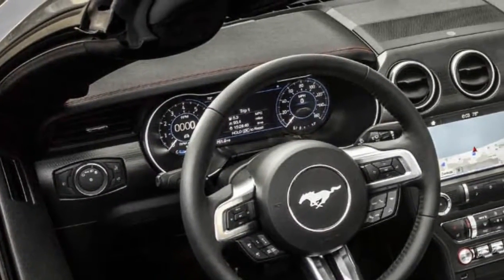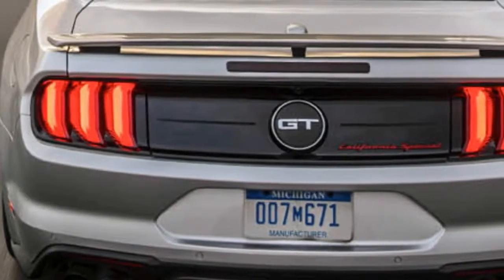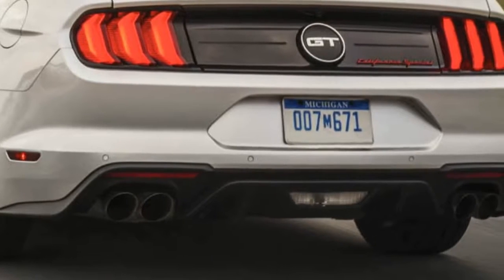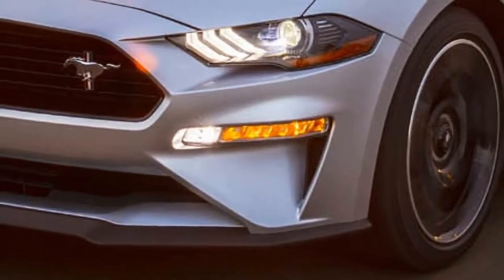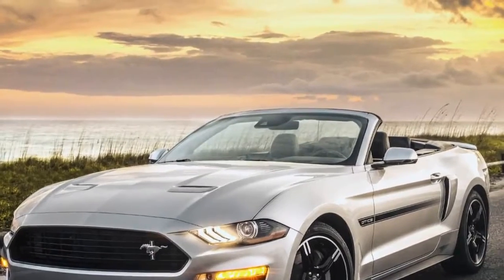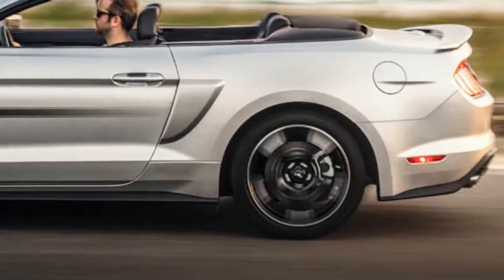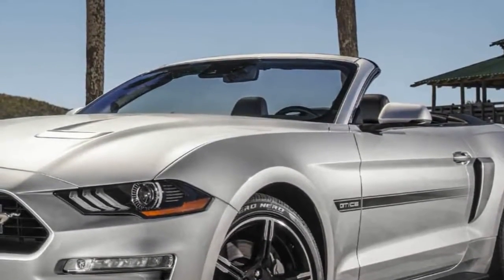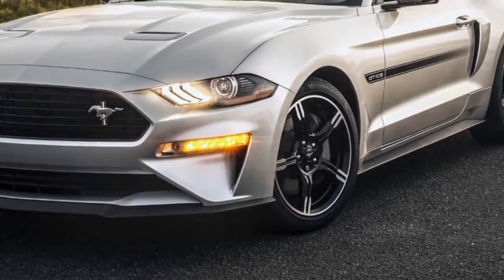Ford Mustang California Special Returns To The Coast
Thinking about picking up a new Mustang? Great, now you’ll just need to choose which one. And Ford may have just made your decision a little more difficult.

Returning to the 2019 lineup is the California Special, a new edition of Dearborn’s pony car that revives the look and feel of a classic.

The name first surfaced way back in 1968 when Ford took stylistic inspiration from the ’67 Shelby GT prototype and offered it as an aesthetic upgrade package for the original Mustang.